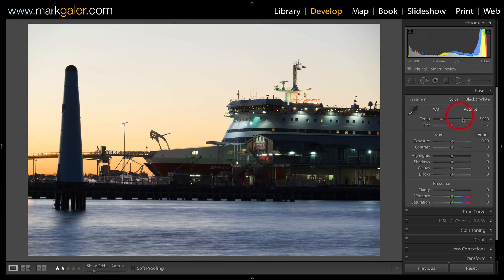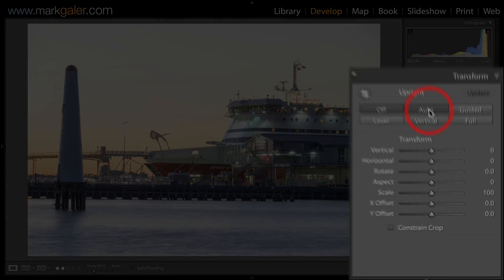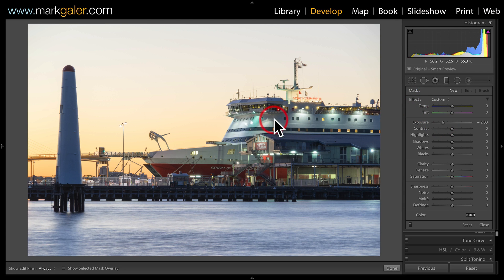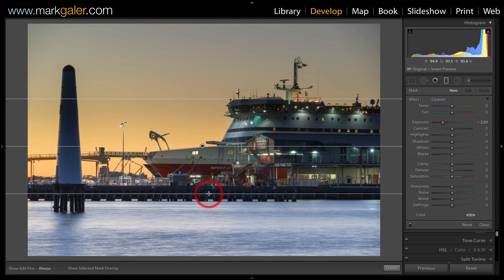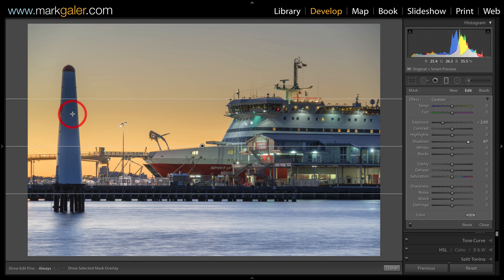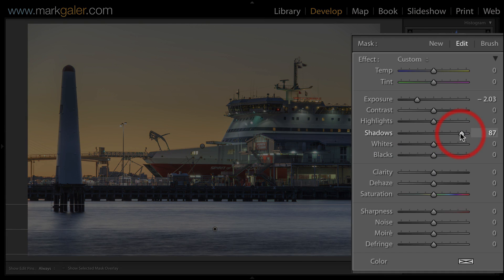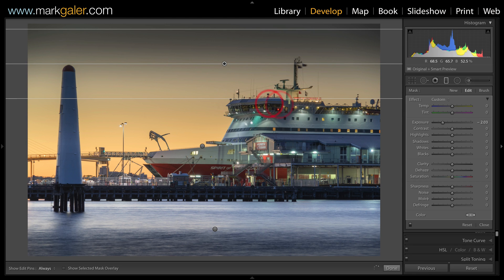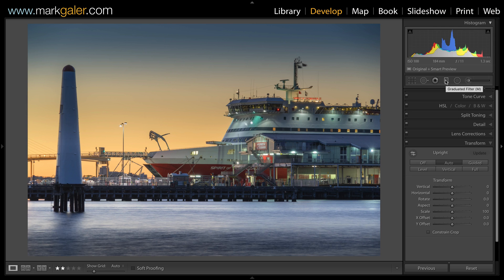Lightroom Classic One-Minute Movie: Graduated Filters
Graduated Filters in the Develop Module of Lightroom Classic are powerful tools for creative image editing. In this editing workflow Mark showcases that this editing tool is not restricted to just darkening a sky.

This series of tutorial movies has been created to help educate photographers how to organise (Catalog), select and process (Develop) their photographic images when using Adobe Lightroom Classic Photo Editing software (post-processing).

Mark Galer is the author of 30 Photographic Books for the International Publisher Focal Press